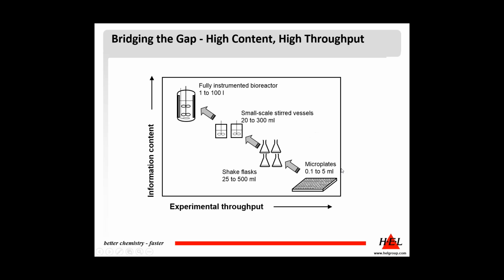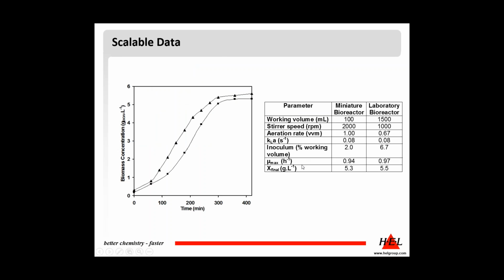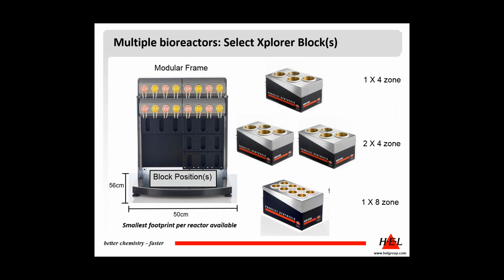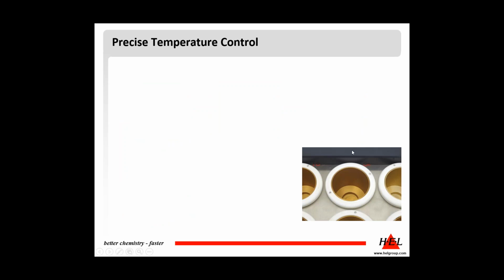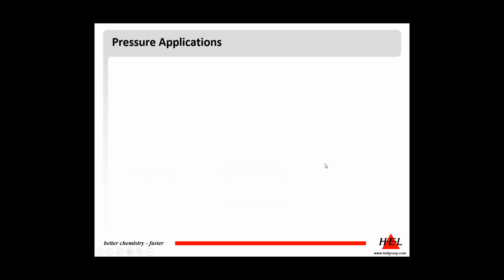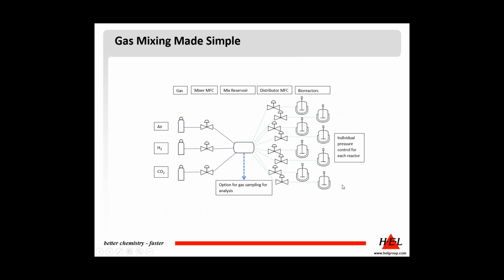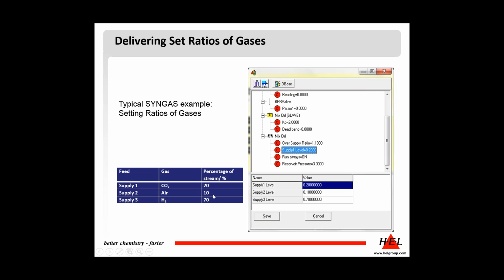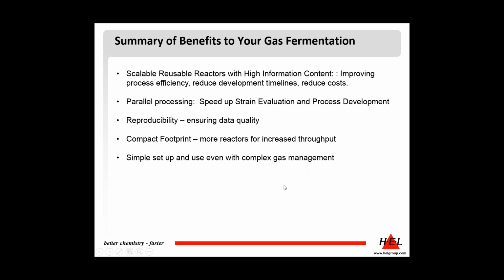Gas Fermentation Innovations in Miniature Bioreactor Technology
Webinar On Gas Fermentation: Innovations in Miniature Bioreactor Technology:
The webinar will present new HEL screening technology developed for Gas fermentation:

- Miniature bioreactors from 20 ml to 500 ml that can be operated in parallel at pressures to 10 bar.
- Proven scalability based on classical bioreactor design and geometry
- Advanced gas management methods
- Full automation from inoculation to sampling and downstream processing
- How to configure a system for C1 gas process development